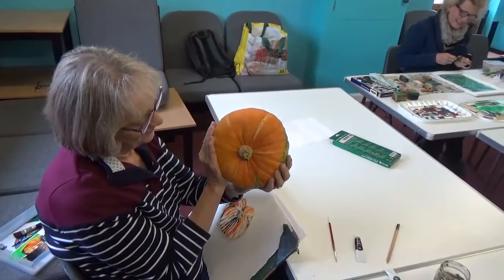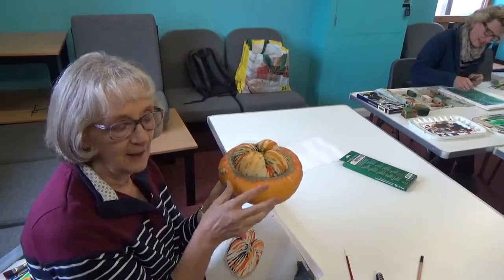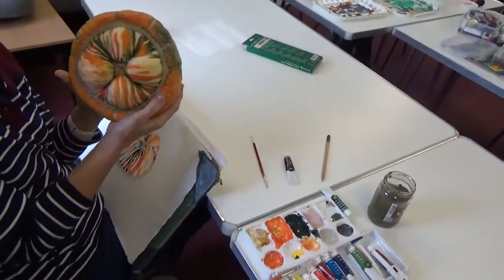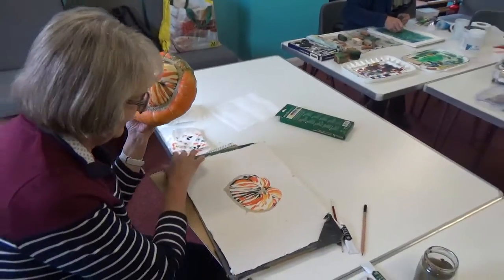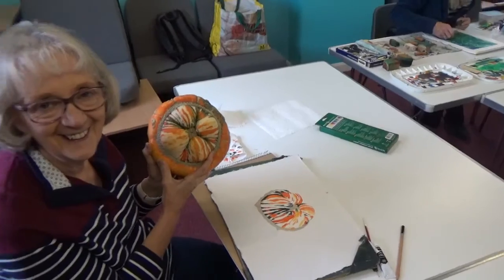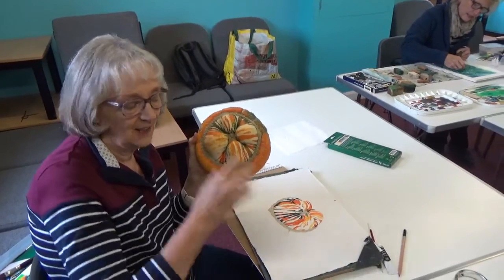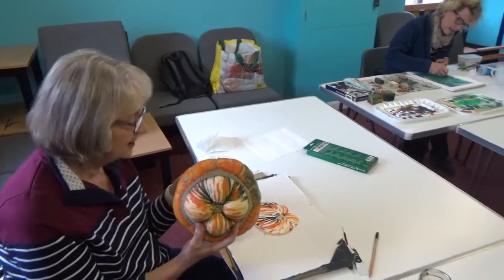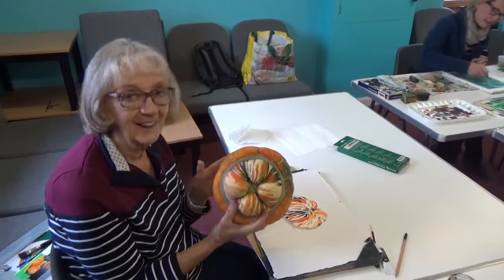Julie's Art Group - Ann Makes an Appearance - 6th Oct 2015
Ann discusses this weeks project for her.  Ann has both a traditional and digital background and likes to combine the two with needlework.